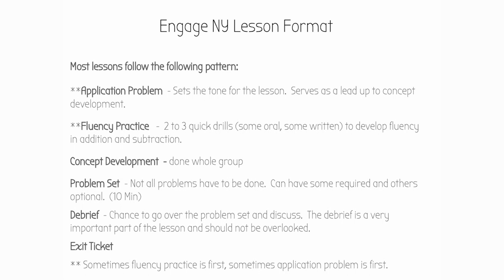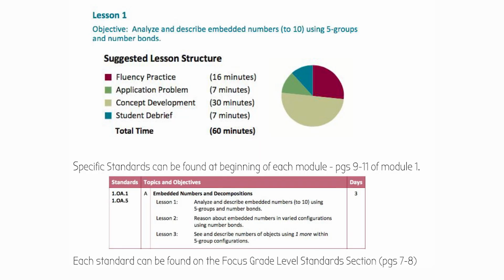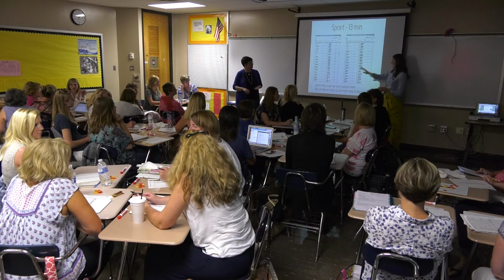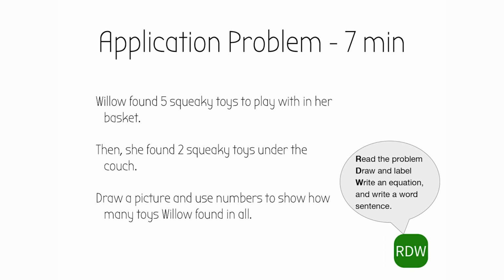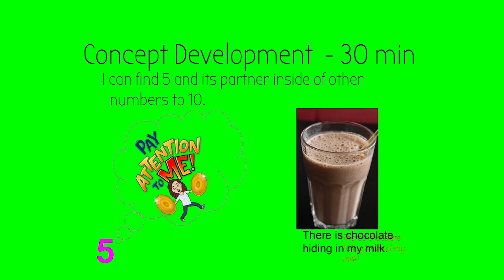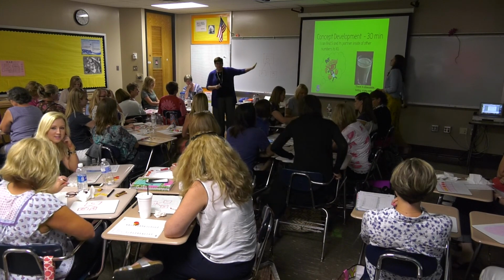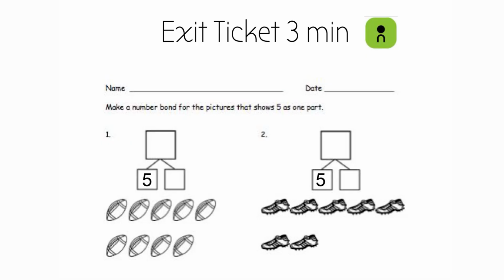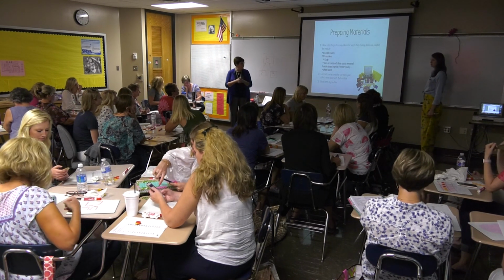EngageNY 1st Grade with Sarah Collins & Kathleen Ludwig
EngageNY training for the 1st Grade with Sarah Collins & Kathleen Ludwig.